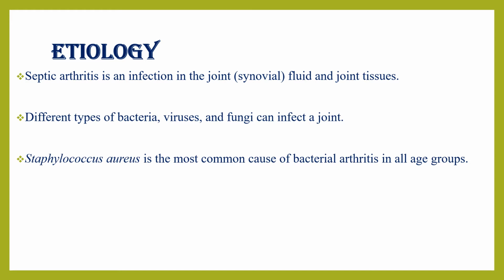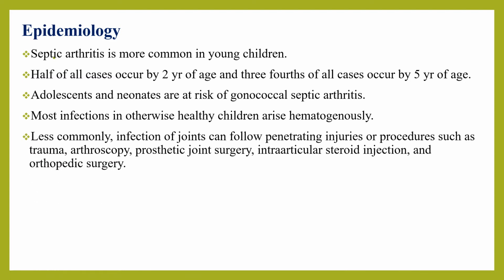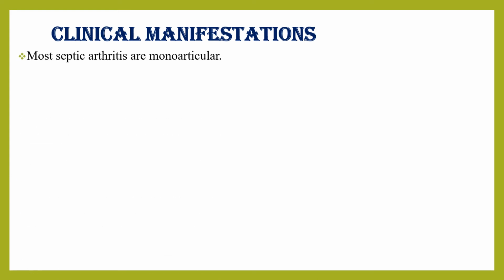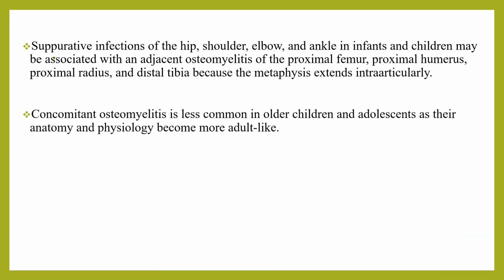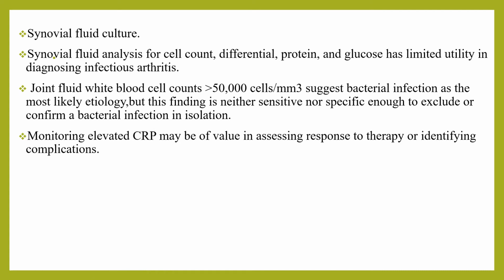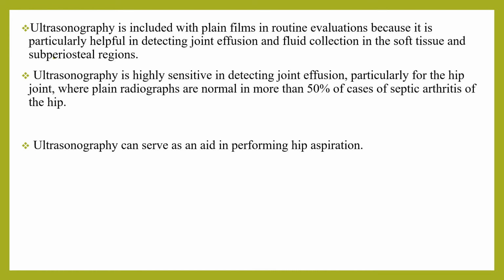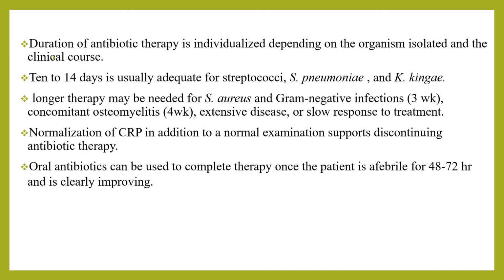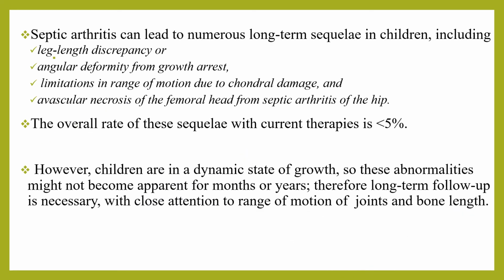Septic Arthritis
Etiology,epidemiologyc/m,diagnosis,treatement and prognosis of arthritis